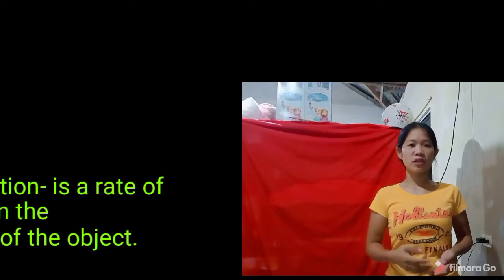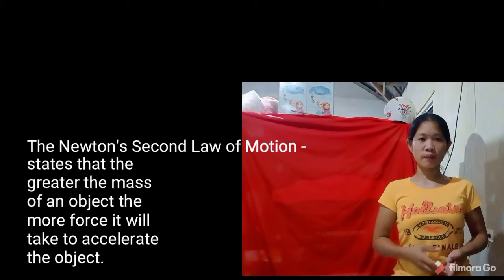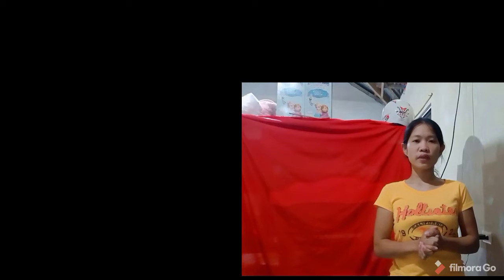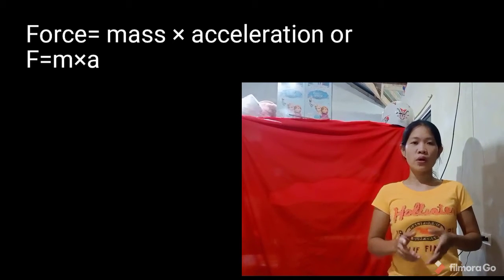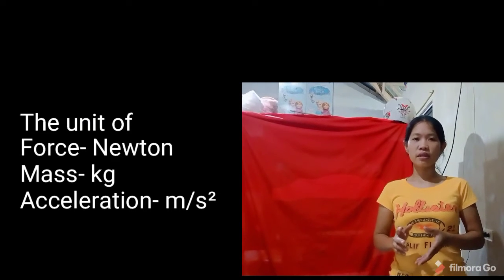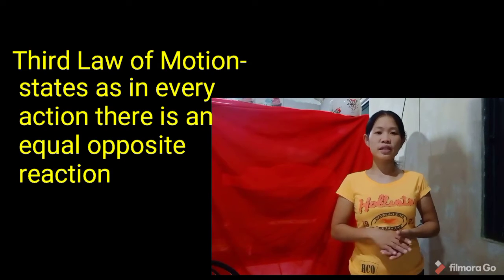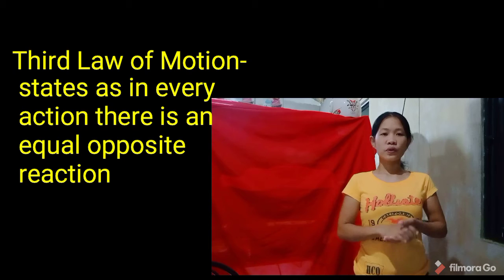Newton's Law of Motion